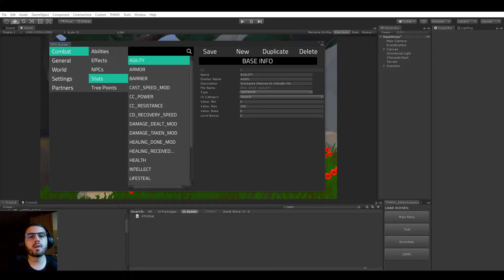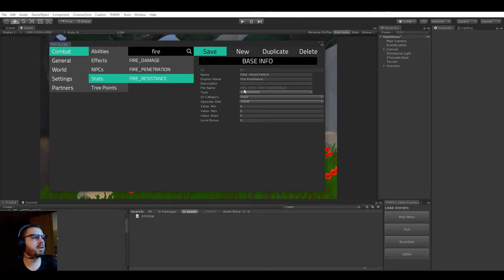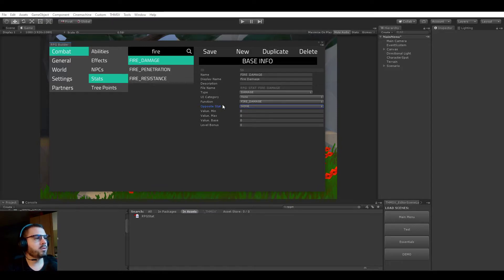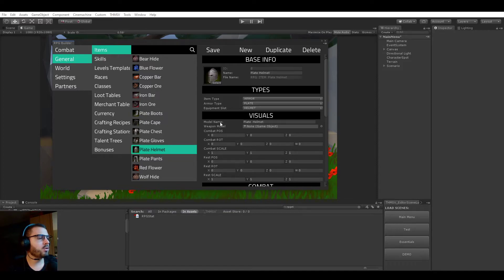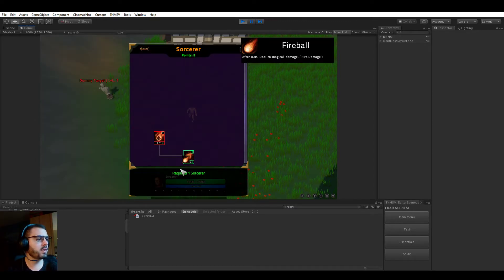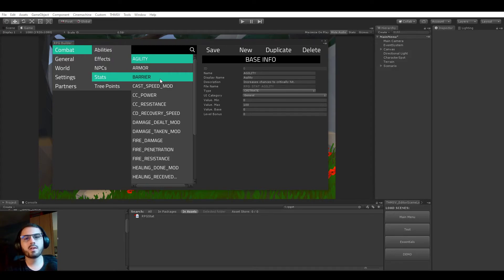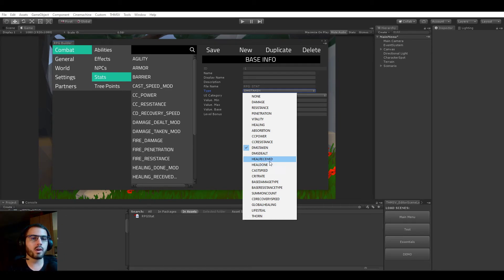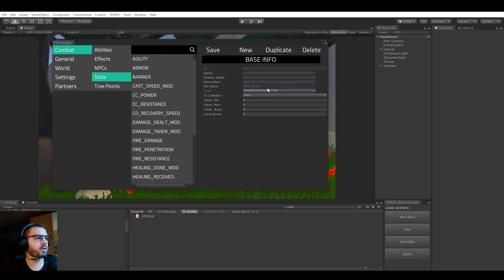Unity RPG Builder - How does Stats works?